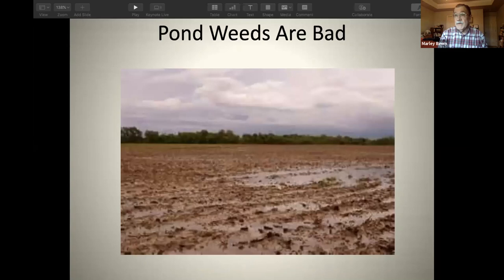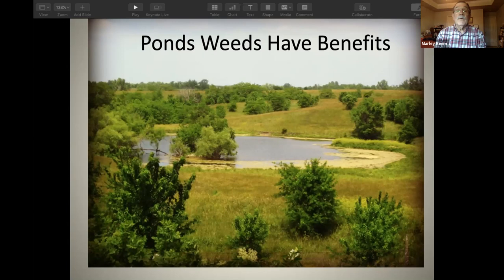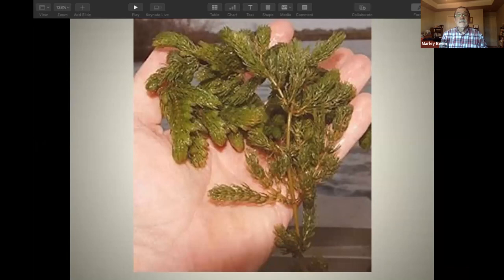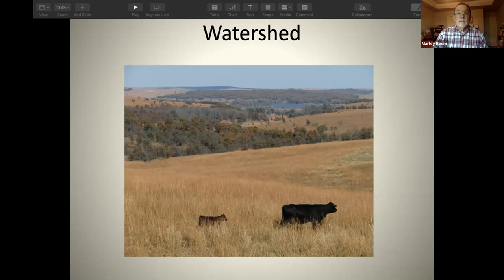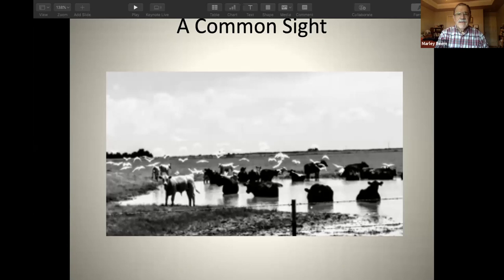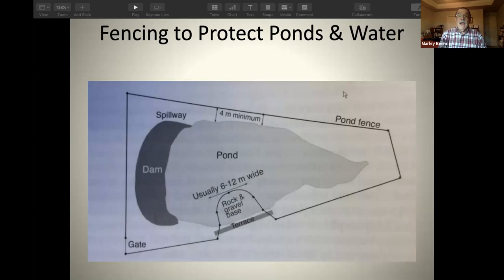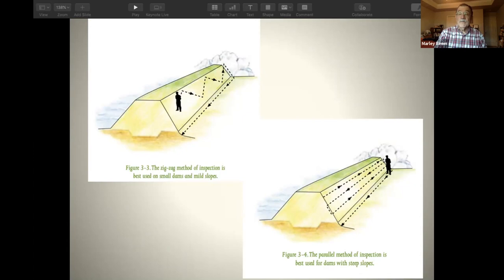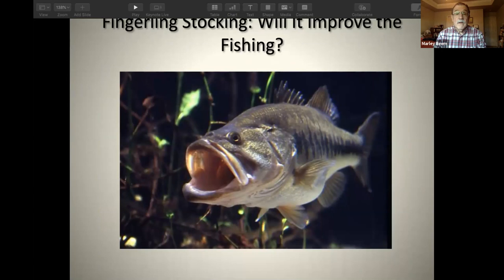Logan County Pond Management Class 4-21-2020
Dr. Marley Beem discusses pond management options